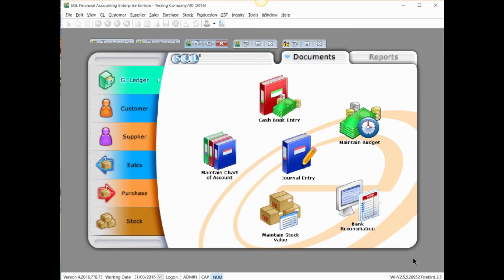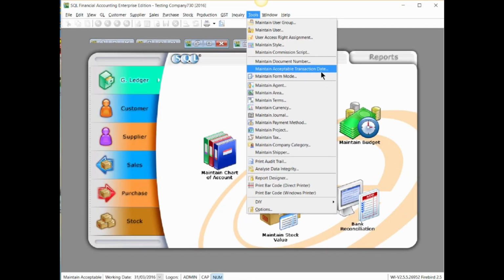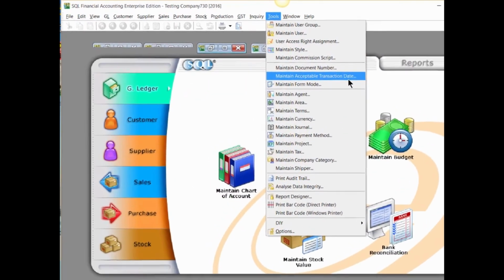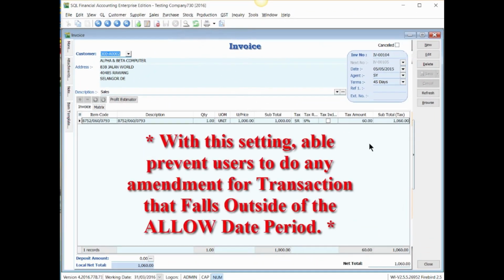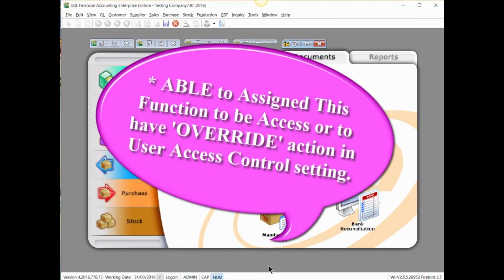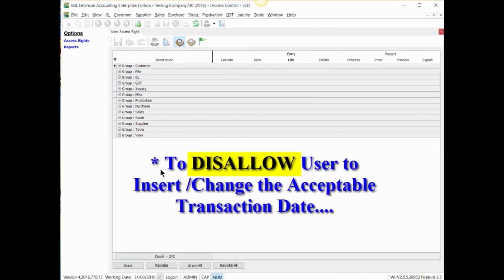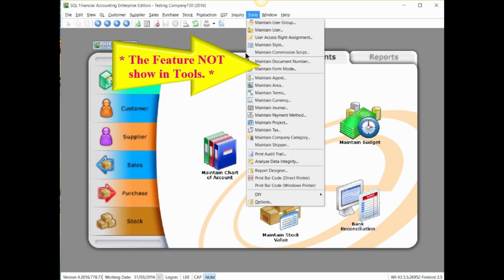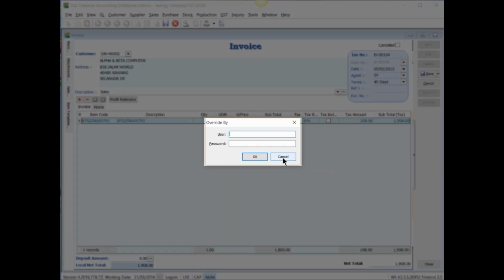SQL Acc01 Maintain Acceptable Transaction Date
Ensure accurate posting by setting rules for allowed transaction dates using the Maintain Acceptable Transaction Date feature in SQL Account. This guide helps you prevent unauthorized backdating or future-dating of entries.